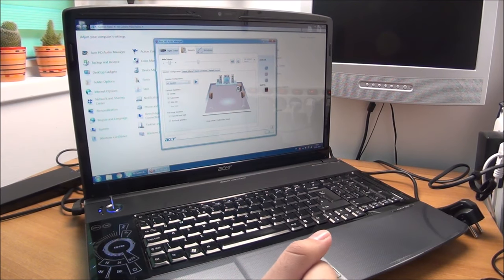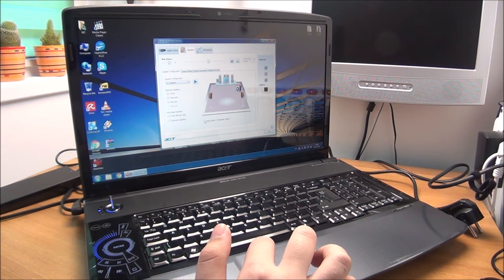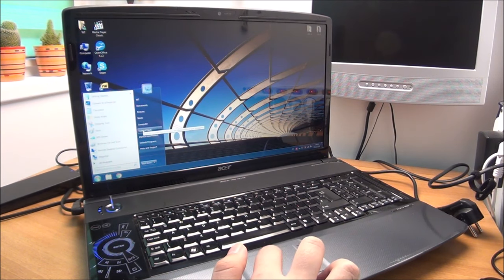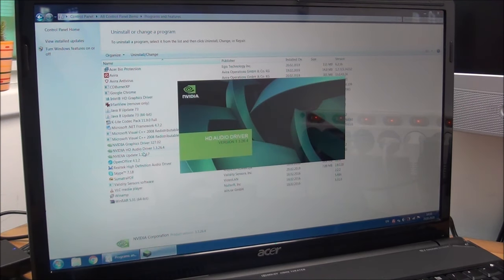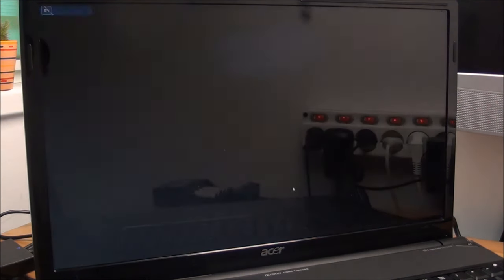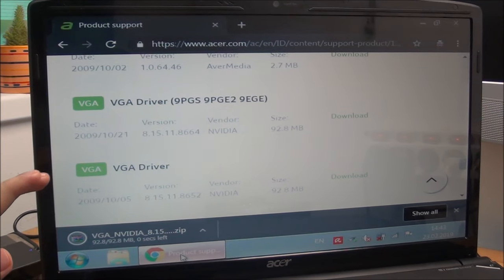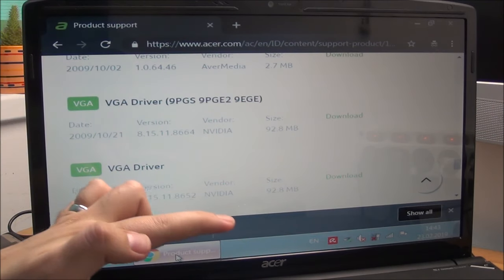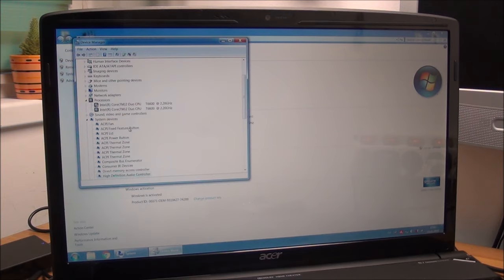How to fix the sound in Acer Aspire 8930, 8920, 6930 and 6920 laptops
Some other models with an integrated subwoofer might have the same problems.